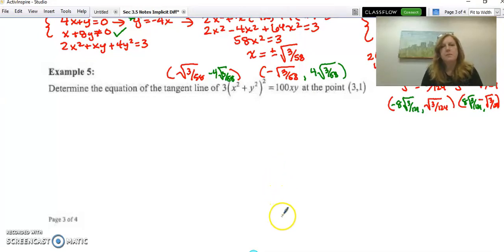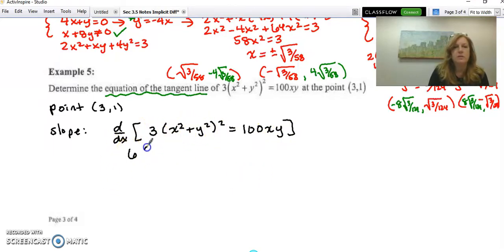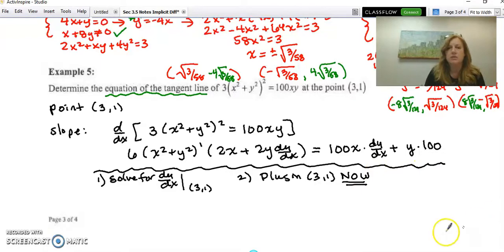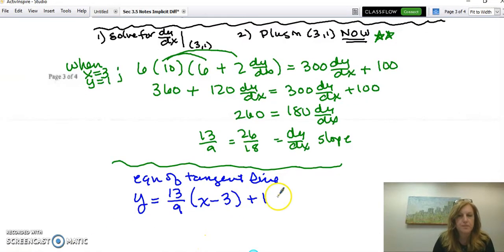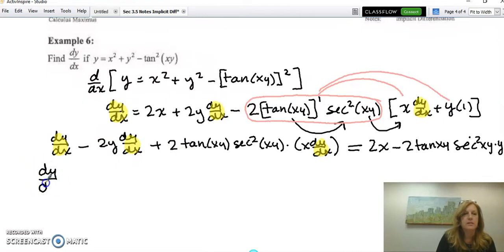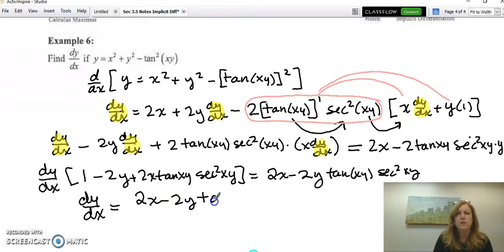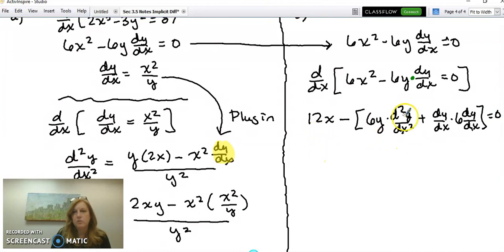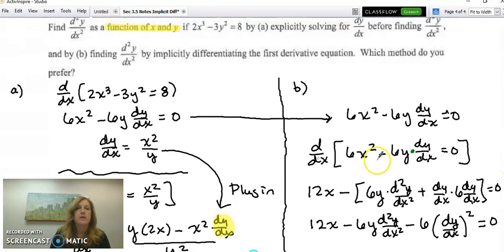CN Implicit Ex 5, 6 and 7